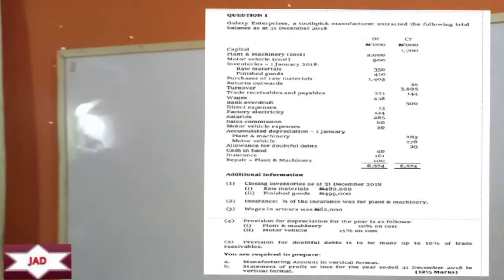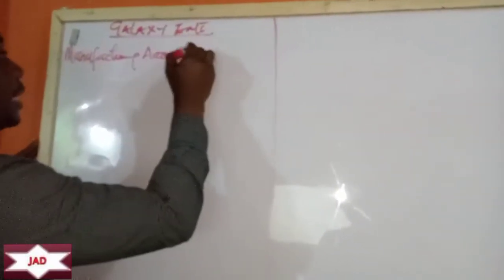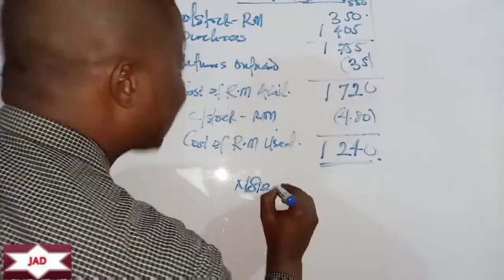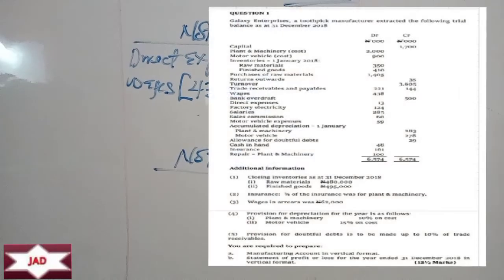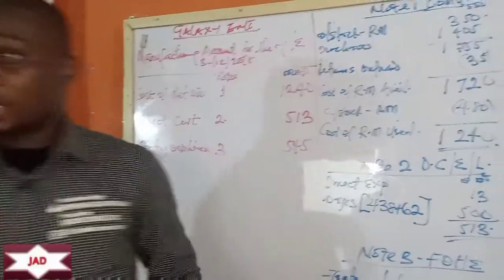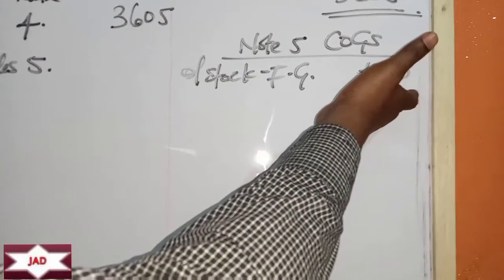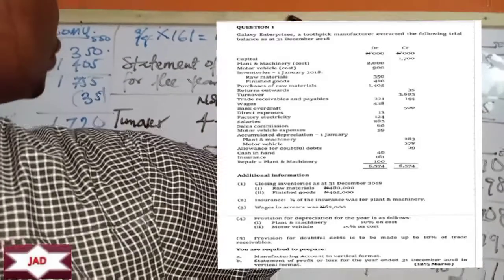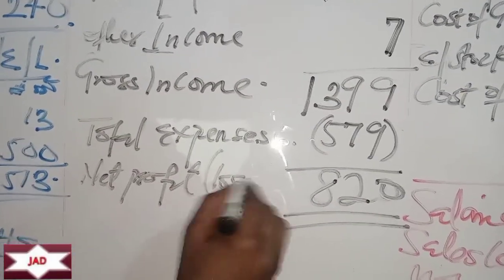ATSWA MARCH 2019 PART 2 Q1